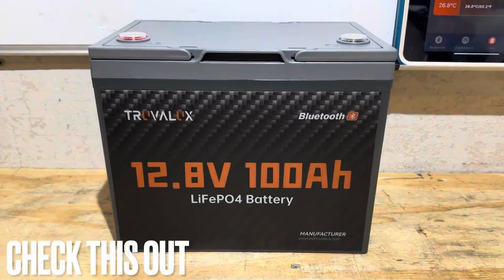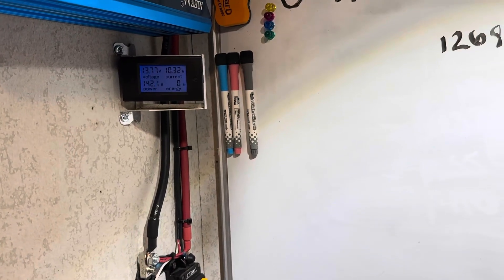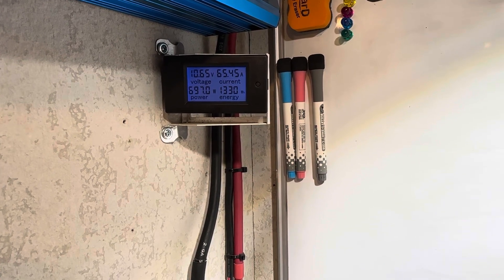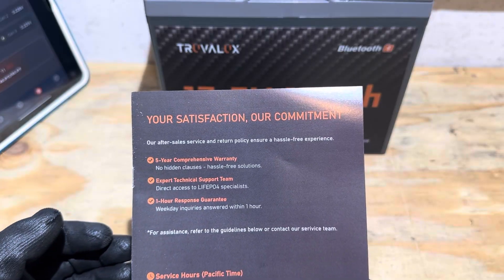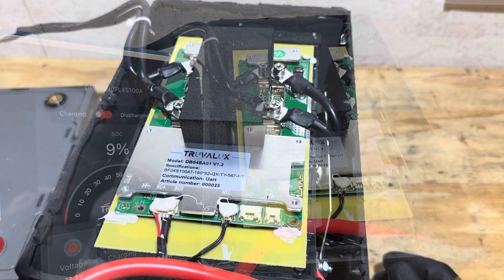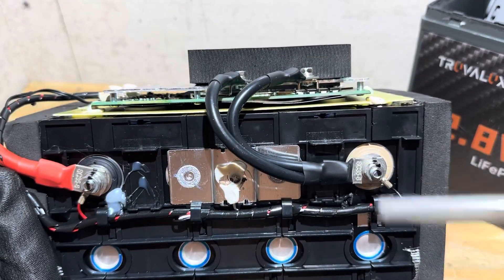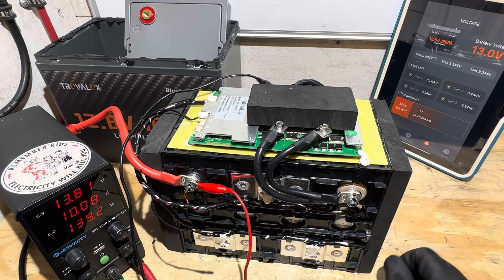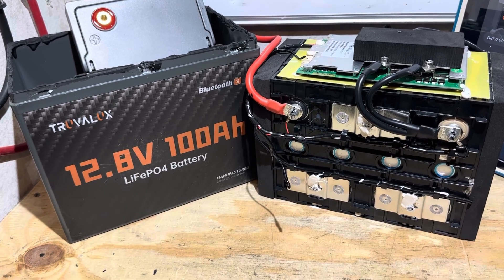Budget 12V LiFePO4: TRUVALUX 12.8V 100Ah LiFePO4 Lithium Battery Review & Teardown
Review and Teardown of the all new TRUVALUX 12V LiFePO4 Battery. Is this new brand and battery any good?

($184 at time of filming) TRUVALUX 12.8V 100Ah G24

This was an unpaid video review. I did receive a battery free of charge to test and share results with you the viewing audience and TRUVALUX Battery. I earn nothing from the company. As always, I give you my honest opinion.